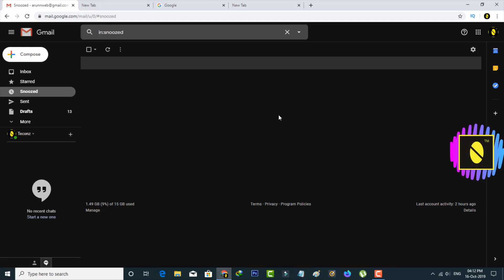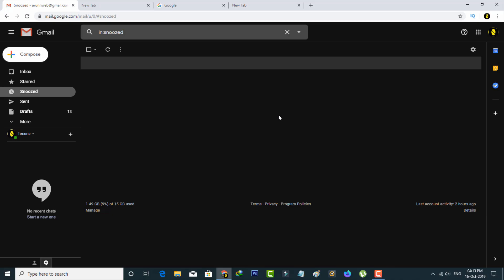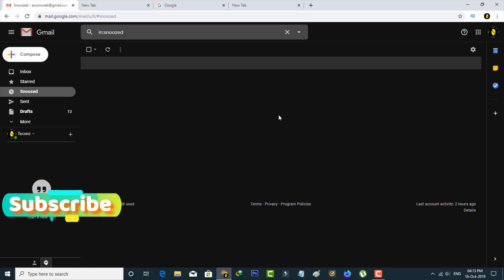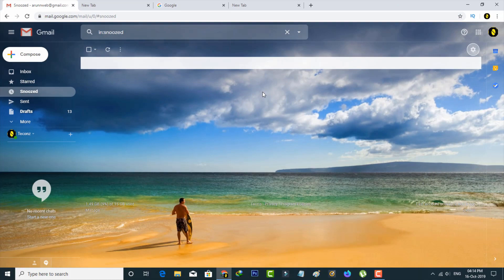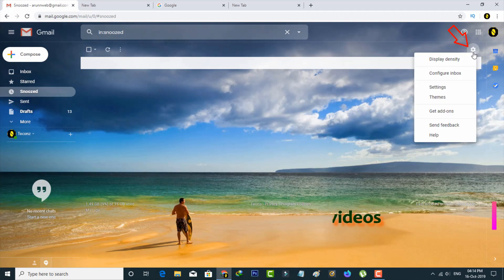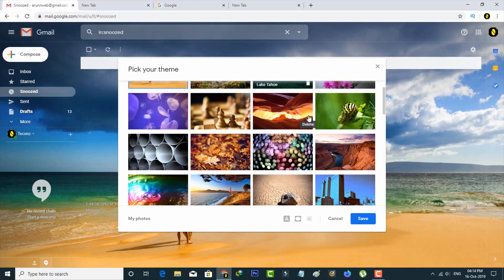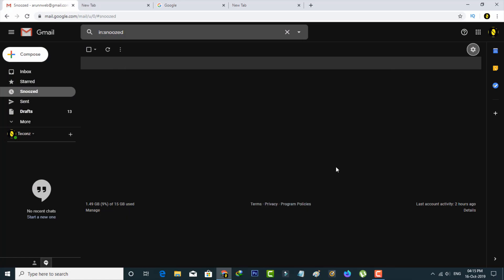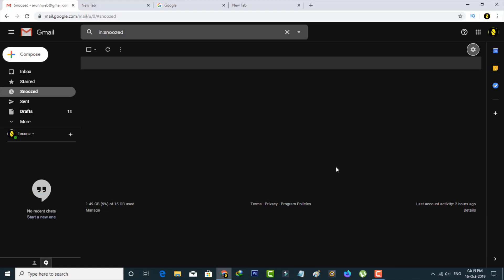How To Enable Dark Mode On Gmail For Windows Pc & Mac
This tutorial is about how to enable dark mode on gmail.

This trick 2021 released and the starting of 2022,but it only works above the android versions are 9 and 10.

This youtube video also available in hindi,telugu and malayalam.

how to activate dark mode on gmail app :

1.Today i will show you how to use this feature in your windows 10 pc and mac devices.

2.But this is only possible to set the theme as dark.

3.So there is no specific setting is not available.

4.So by press that gear icon and then goto "Themes'.

5.Here you can choose your favourite one and then turn your gmail into night mode.

6.For mobile user's you can get new apk file from official website.

7.And ios friend's just turn on this update by install the latest app from store.